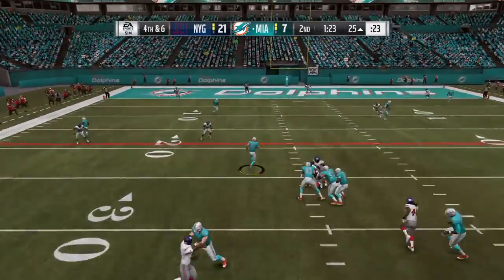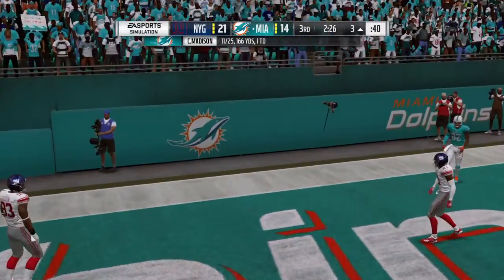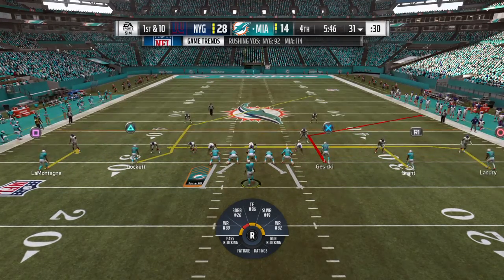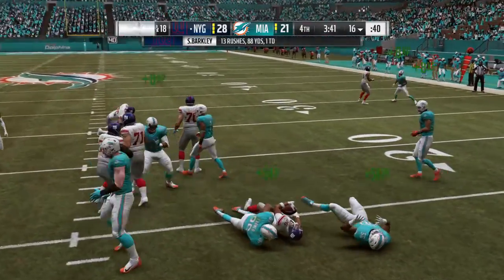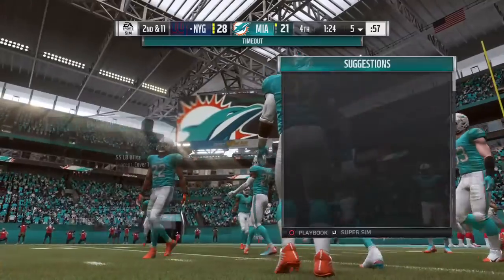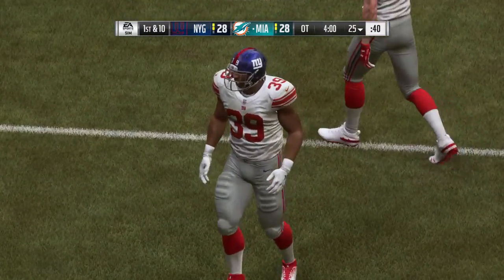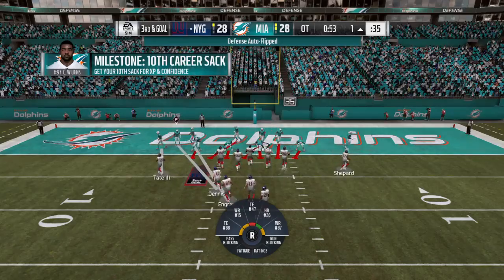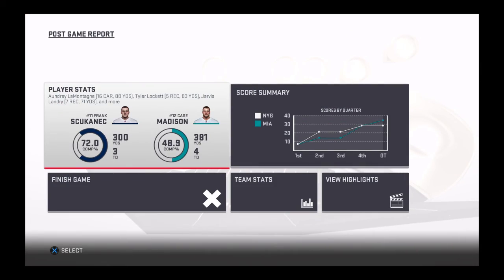Clutch comeback come down to OT